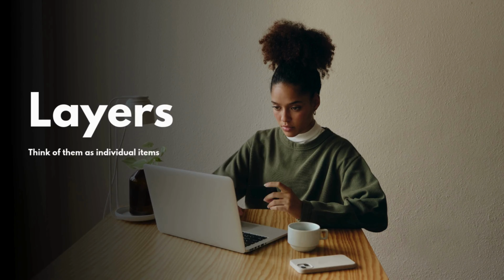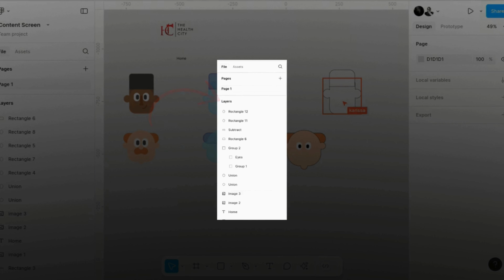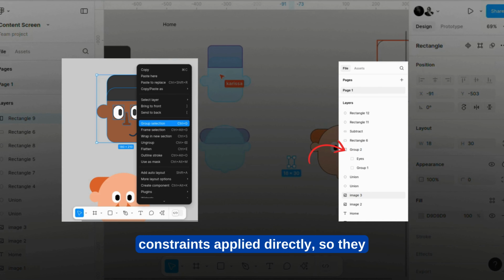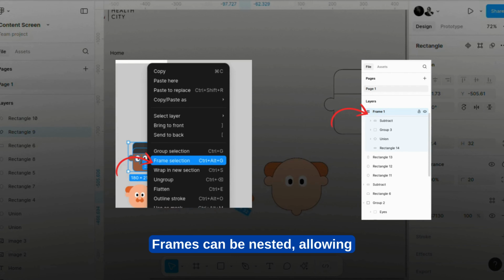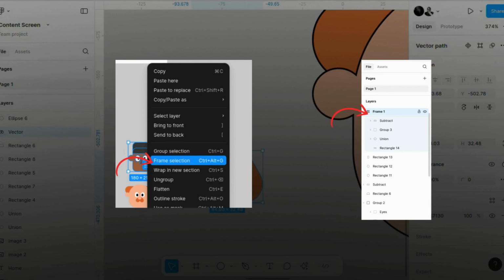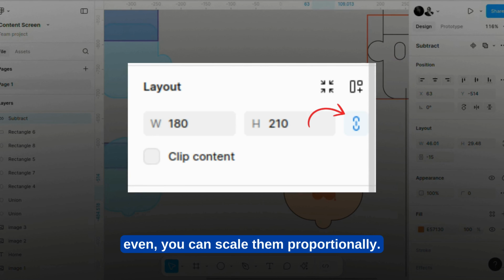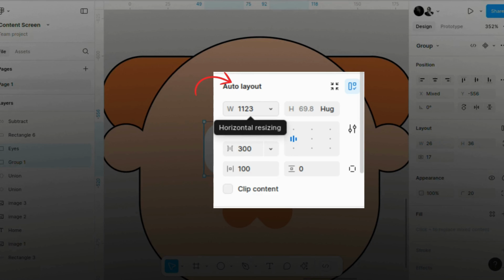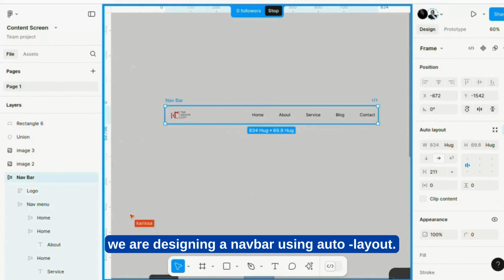Figma Basics | Understanding Layers, Groups, Frames, Constraint sand Auto-Layout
Unlock the power of Figma with this comprehensive tutorial Learn how to organize your designs using layers, groups, and frames. Discover the magic of constraints and Auto Layout to create responsive, adaptable interfaces. Whether you're a beginner or looking to refine your skills, this video is packed with practical tips and interactive exercises to help you become a Figma ninja!